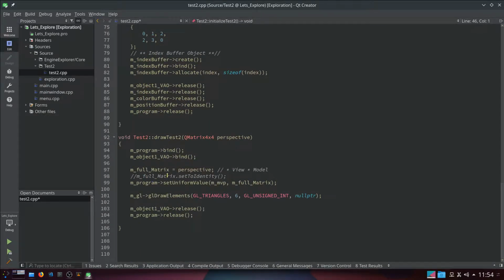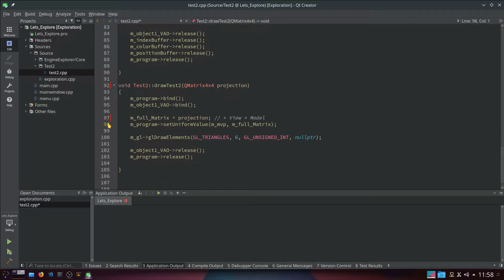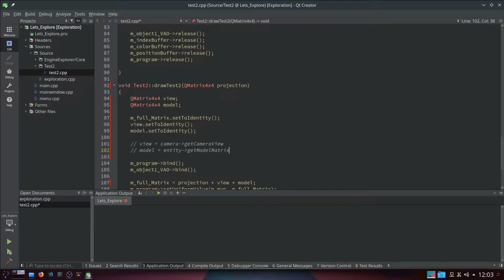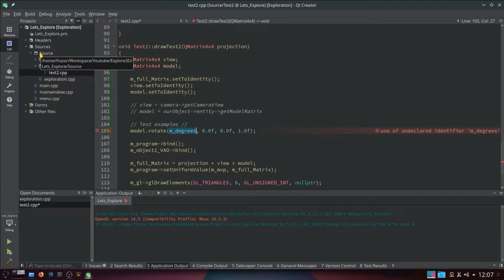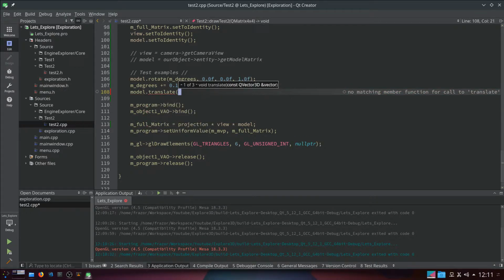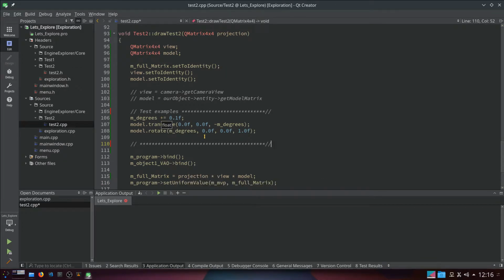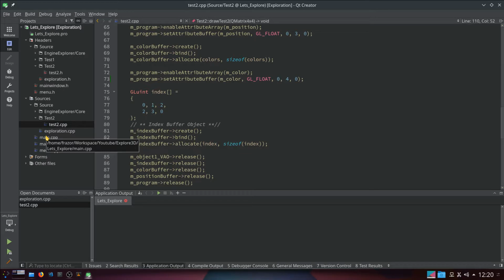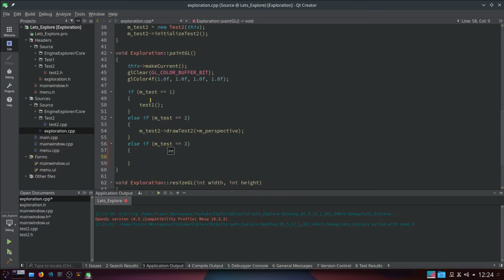Exploration #11 : Model View Projection (MVP)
Learning C++ with Qt
Exploration #11
Model View Projection (MVP)